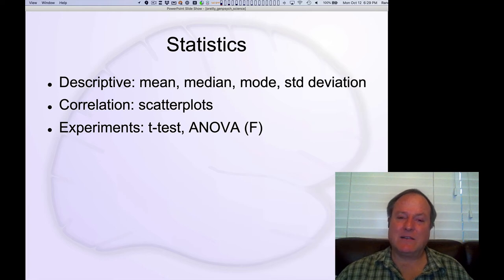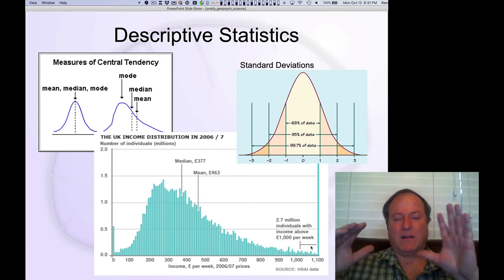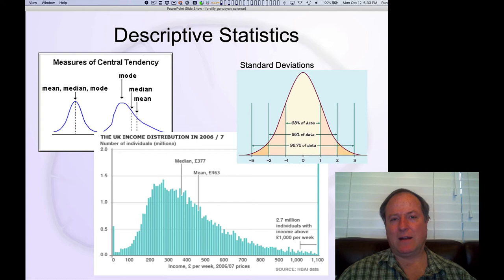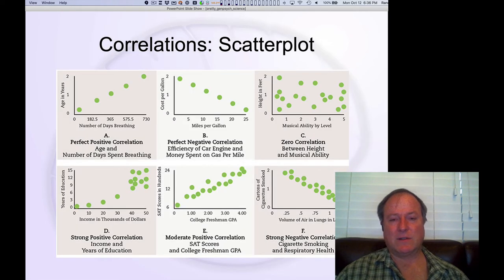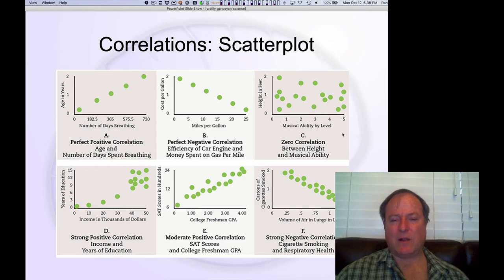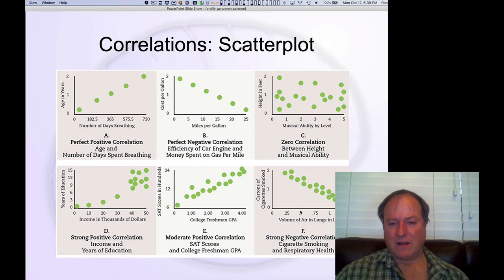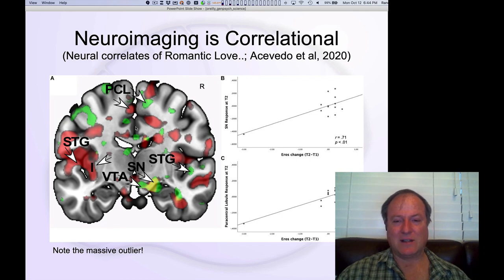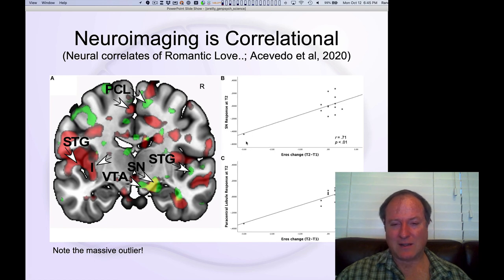GenPsych Course 2020, Science 6: Statistics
Lecture 6 of 7 for Chapter 1: The Science of Psychology & Neuroscience

Discusses the types of statistics used in the different scientific methods.